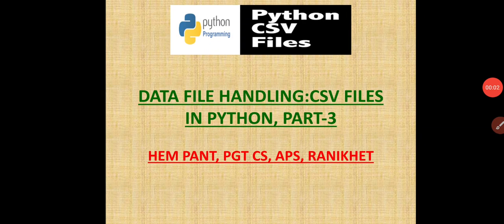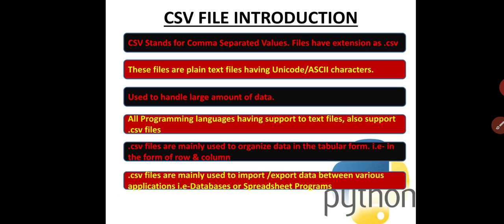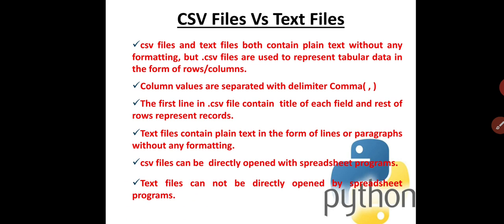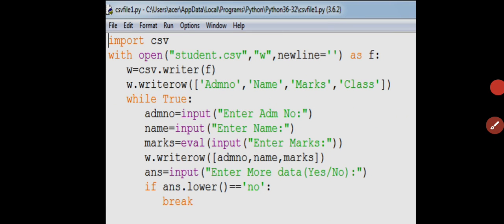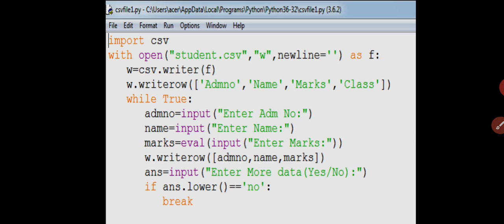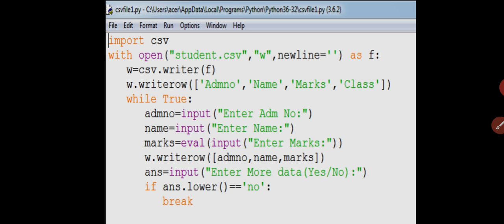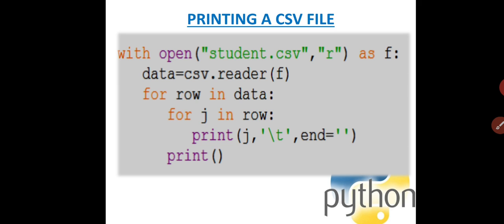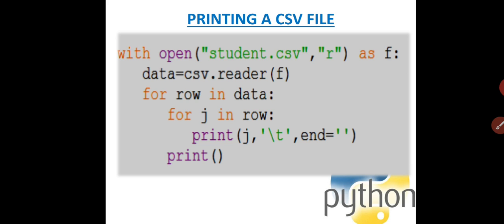CSV FILES IN PYTHON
Data File Haldling, Class-XII